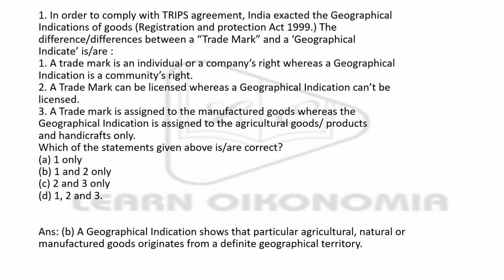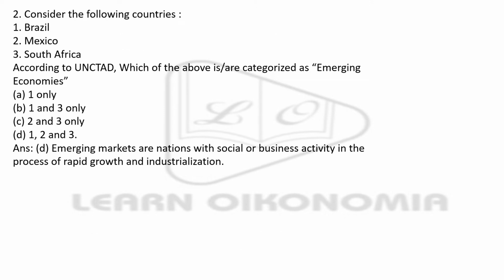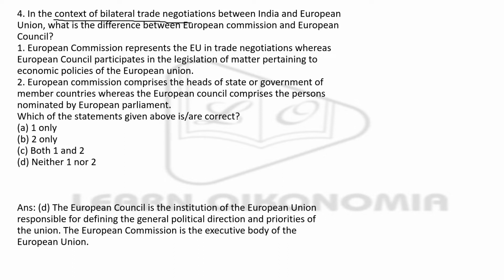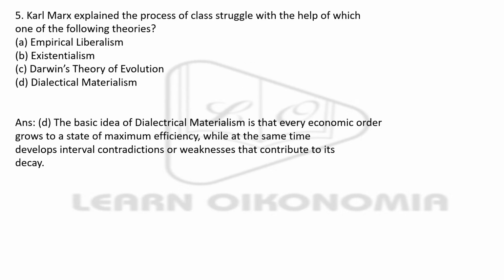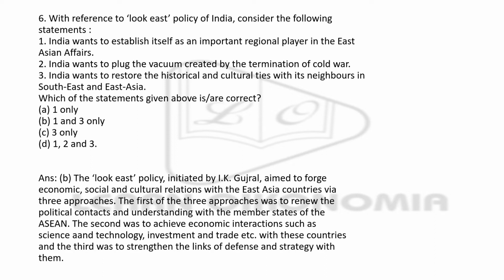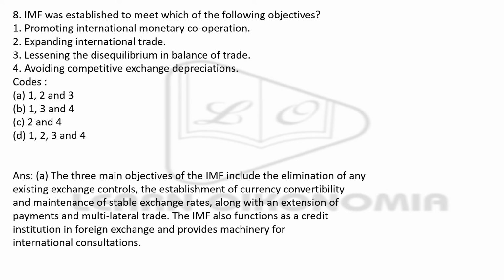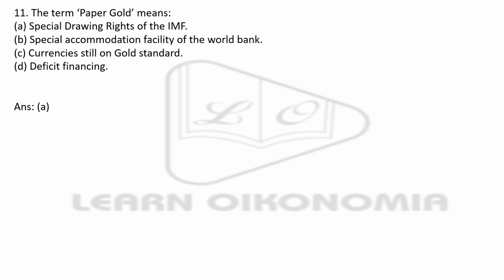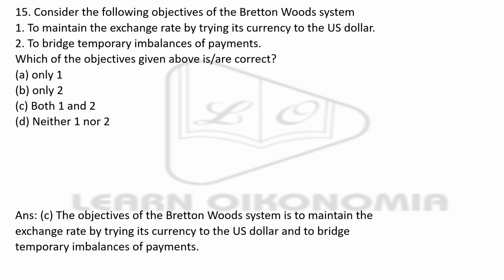15 Expected Questions for UGC NET in Economics-part18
This video discusses 15 Expected Questions  for UGC NET in Economics
This video discusses Expected Questions for UGC NET in Economics.